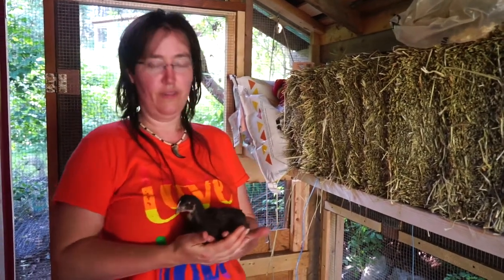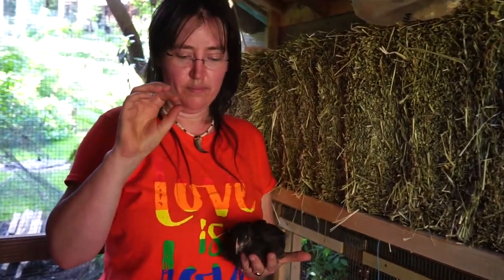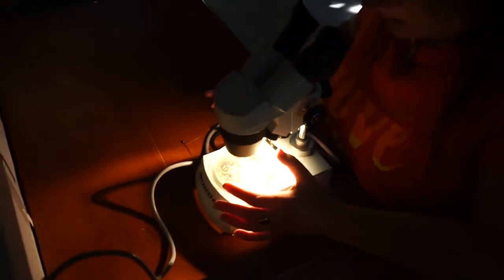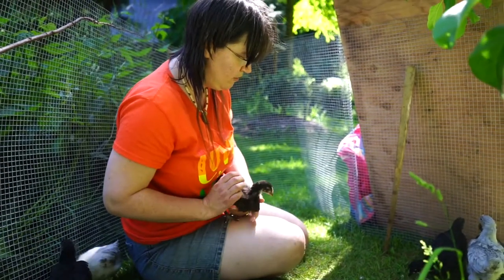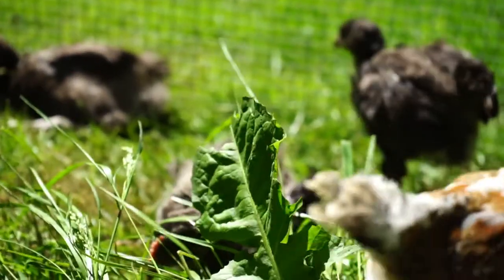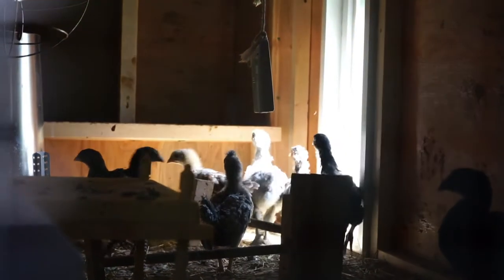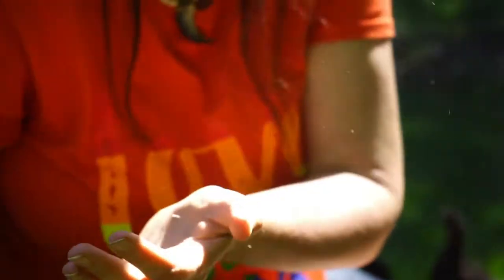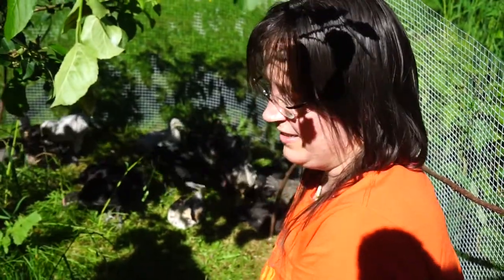Outdoor Exploration with Emily: chicks at one month old... and hay mites!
One month old chicks! Have a look at hay mites under the microscope, and see how we dealt with them, as well as some teenage-chicken entertainment.

The Outdoor Exploration series will continue each Monday, Wednesday, and Friday, and is funded through a Responsive Neighbourhood Small Grant from the Bowen Island Community Foundation, Bowen Island Municipality and the Vancouver Foundation.

The 2020 pandemic has necessitated the cancellation of the programs I usually run, but as an explorative learning facilitator and foraging tour leader, I can't just stop sharing the wonderful world of exploration and discovery, so for the next few weeks I'll be sharing my discoveries here. Come exploring with me! At this time there is a great need for personal isolation, but that doesn't mean we have to stay inside. Put on whatever protective gear you need to get you safely out where the wilderness begins and get exploring! I live on a small rural island and have a great wilderness at my backdoor, and sometimes we'll explore the concrete and backyard wilderness, as well.

The idea is not to show you the world, as much as it is to provide inspiration for exploring. I hope you'll get out and explore your world!